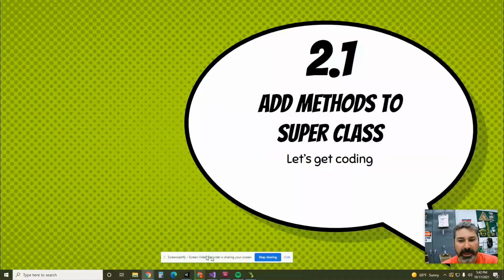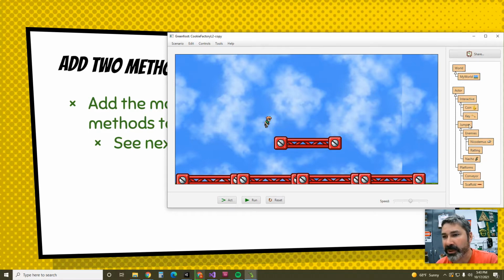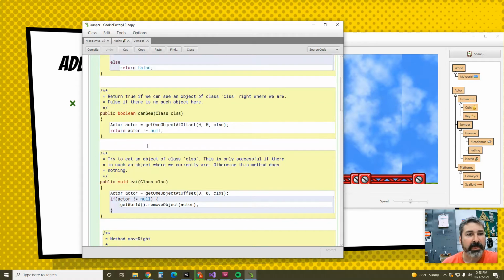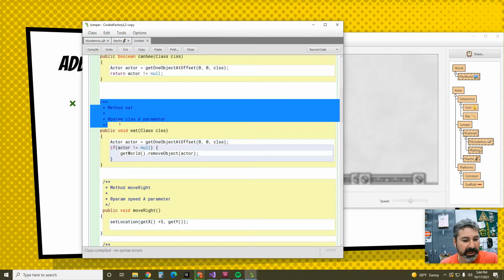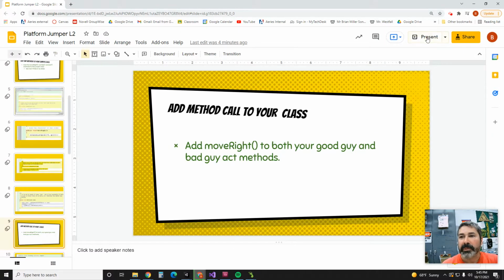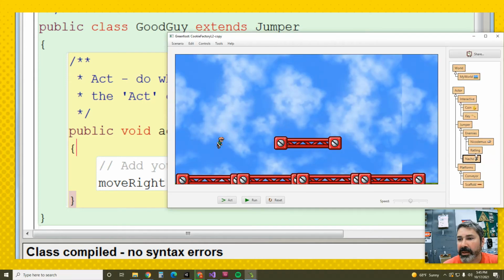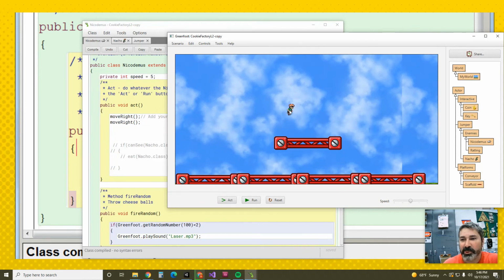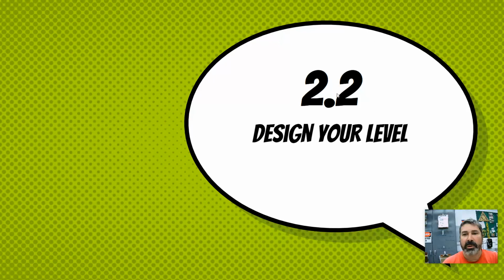Platform Jumper Lesson 2 Pt 1